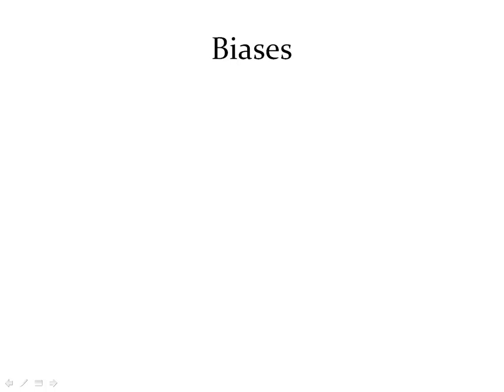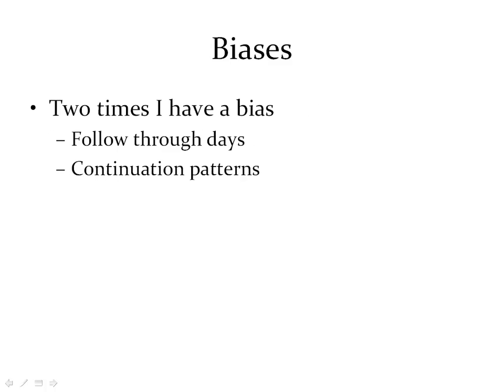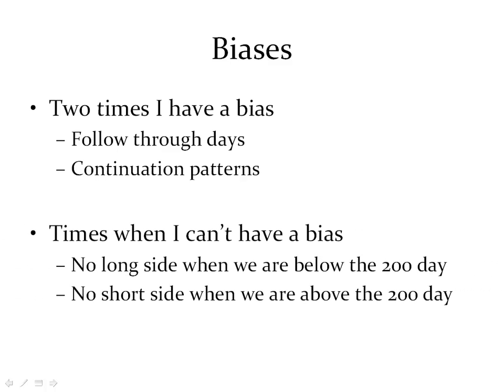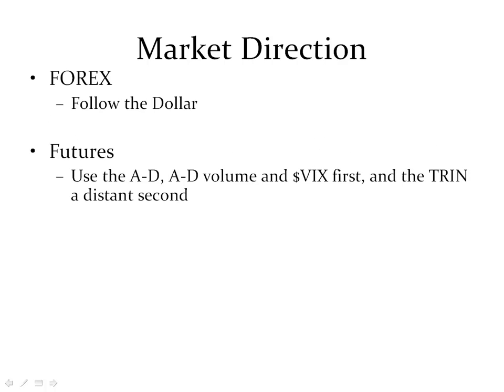My Trading Rules